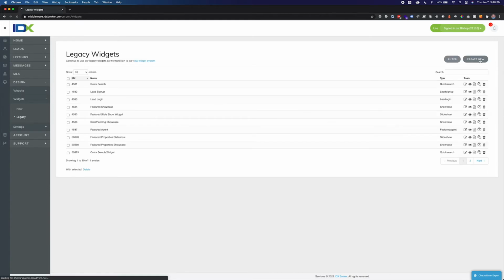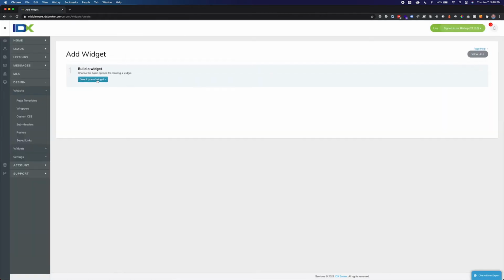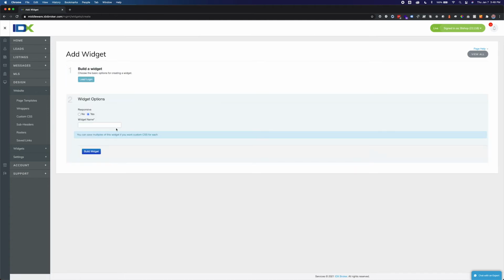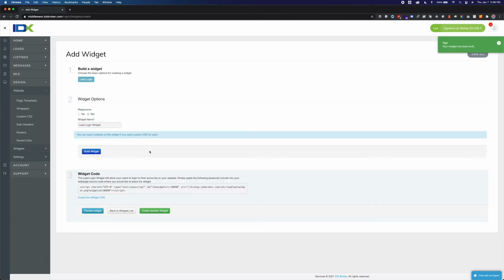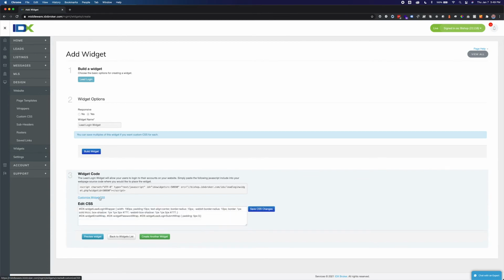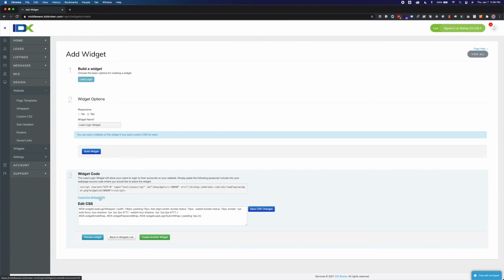Creating a Lead Login Widget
In this tutorial, you’ll learn about Lead Login Widgets. The Lead Login Widget allows your leads to login to their My Listing Manager account right from your navigation or sidebar. This video goes over the creation, placement and CSS customization of your widget. Let’s get started!